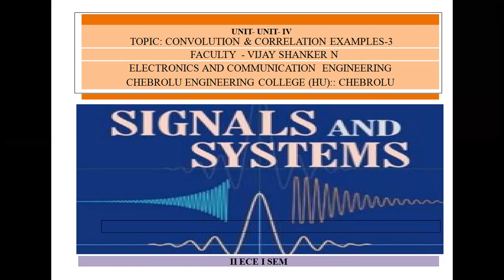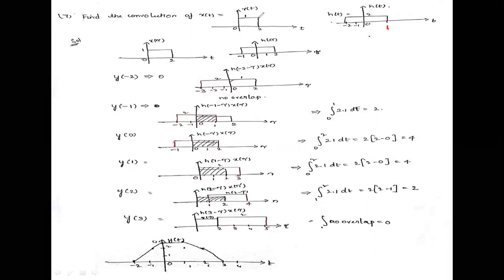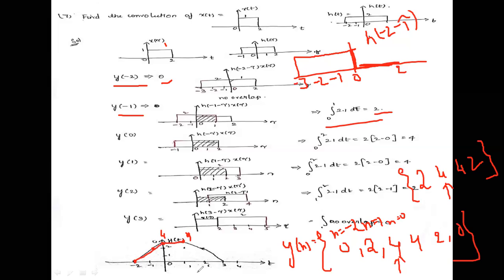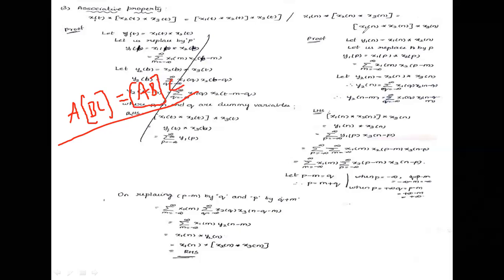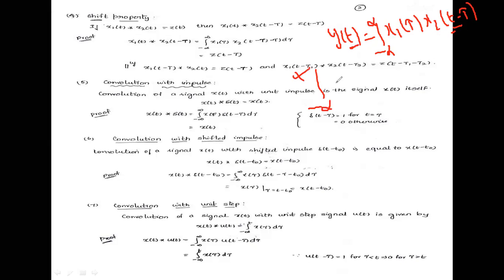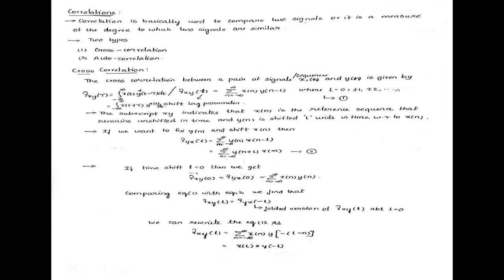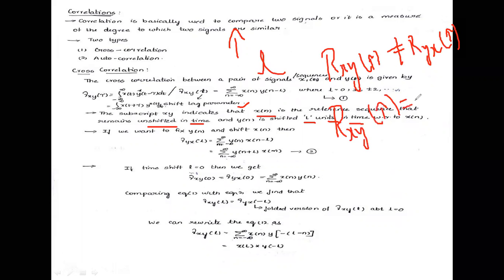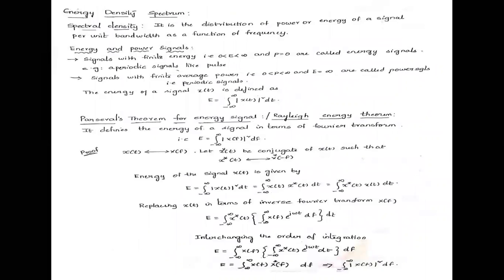SS Convolution & Correlation Examples 3 By NVS